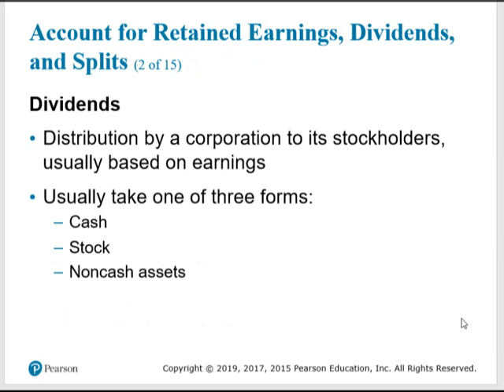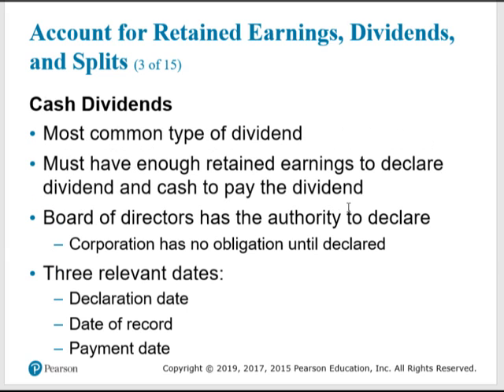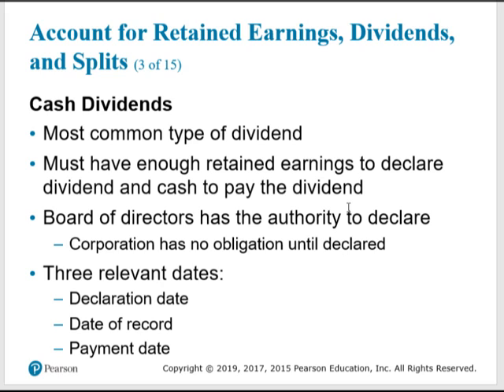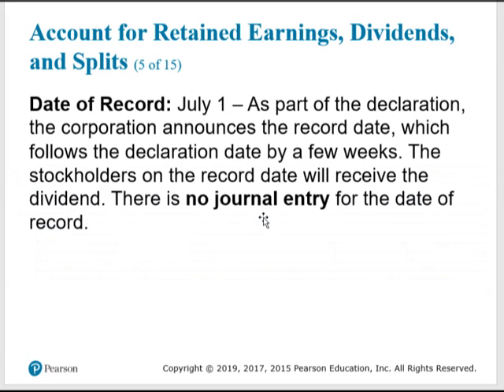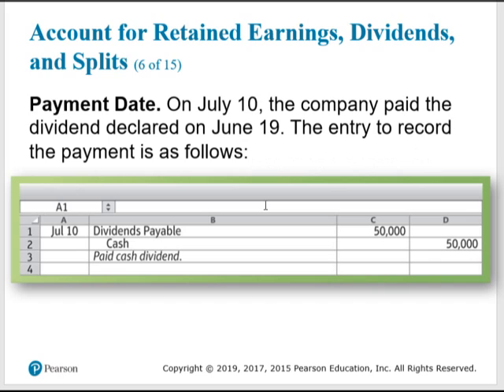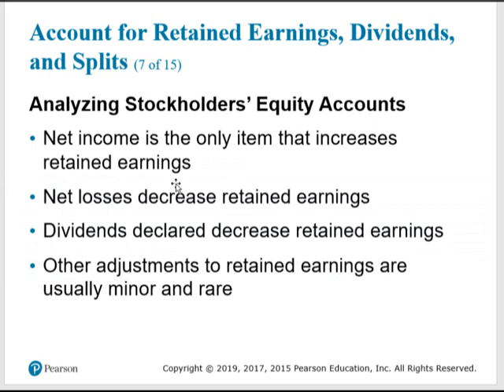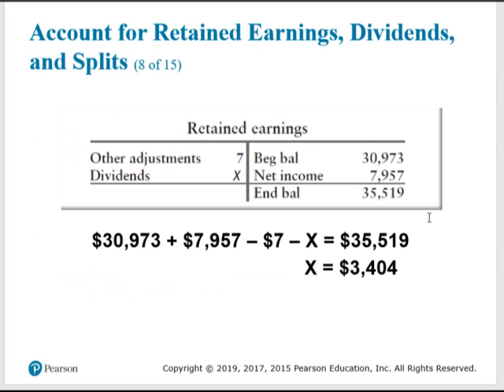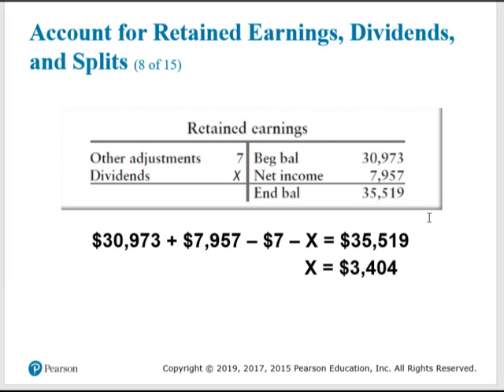Chapter ten 4